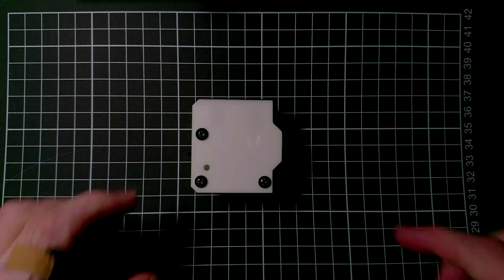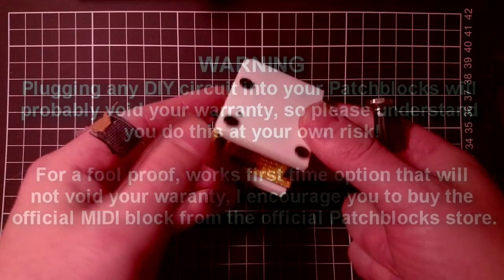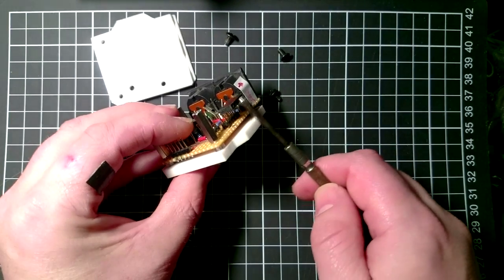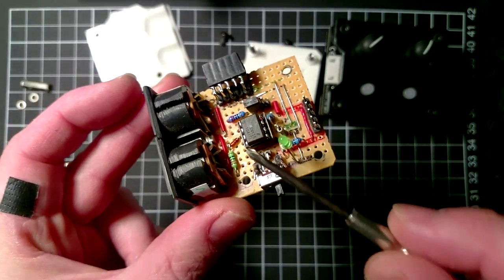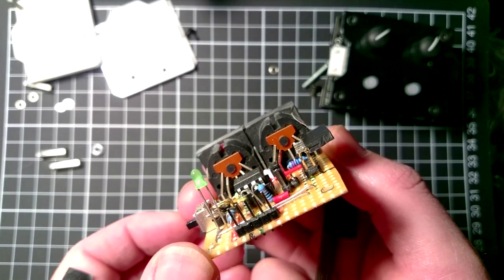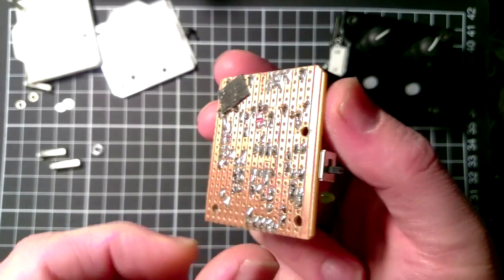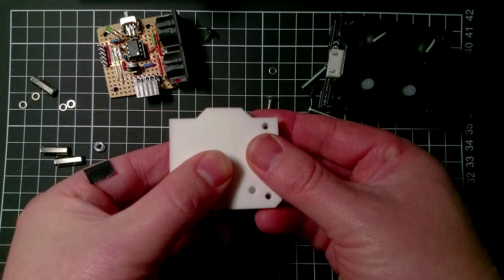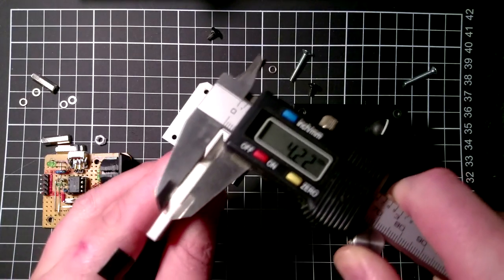DIY MIDI Patchblock - Disassembled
In this video I dismantle my custom MIDI Patchblock and talk about how it was made.

00:07 Quick Tour
01:15 Dismantling
01:47 PCB and panel sandwitch
03:20 PCB MIDI Circuit in detail
05:37 Underside of PCB - Cuts
05:42 Circuit diagram
06:00 Hooking up MIDI Out
06:20 About panel fabrication

WARNING: Plugging any DIY circuit into your Patchblocks will probably void your warranty, so please understand you do this at your own risk!
For a fool proof, works first time option that will not void your warranty, I encourage you to buy the official MIDI block from the official Patchblocks store

Parts List
50mm x 43mm Stripboard (at least 16 tracks)

1 x 6N138 Optocoupler
1 x DIP8 Socket
3 x 220R 0.25W Resistor
1 x 470R 0.25W Resistor (for LED)
1 x 1.0k 0.25W Resistor
1 x 4.7k 0.25W Resistor
2 x R/A PCB Mount DIN5 Sockets
1 x 1N4148 Diode
1 x 3mm LED color of your choice
1 x Miniature slide switch, preferably R/A Mounted

a 5x1 Female Header Strip (40way x 1 cut to length)
a 5x1 Male Terminal Strip (40way x 2 cut to length)
    -or- Suitable R/A 2.5mm pitched 5 pin compatible connector

3 x M3x5mm Pan Head Screws
3 x M3x20mm Countersunk Screws
3 x M3 Nylon Nuts
3 x M3x16mm Metal or Nylon spacers
6 x M3 washers as required
Some Tinned Copper Wire for Links
Self adhesive rubber (&lt 2mm thick)

Enough 4-5mm Perspex for 2 x 50x50mm Panels